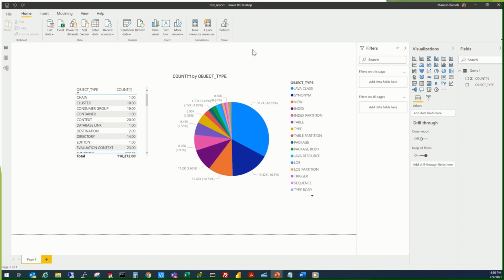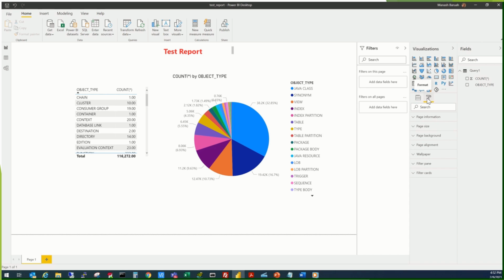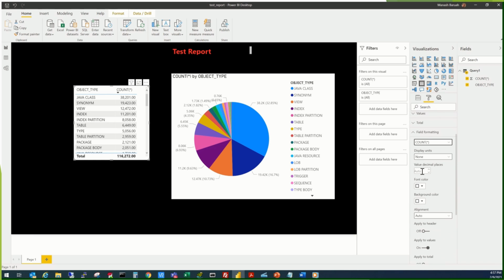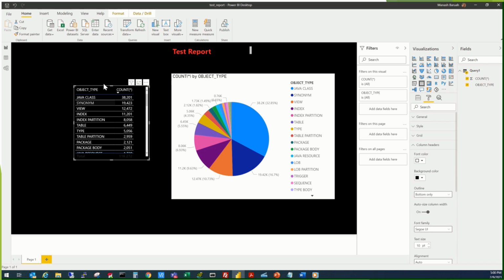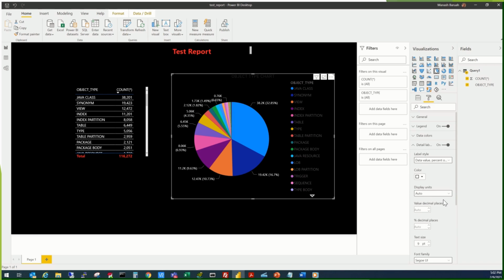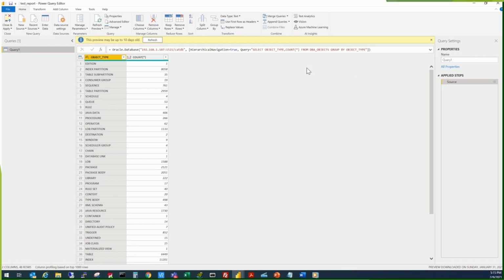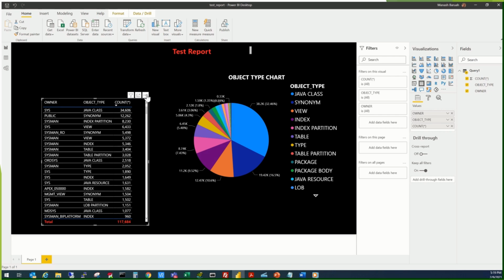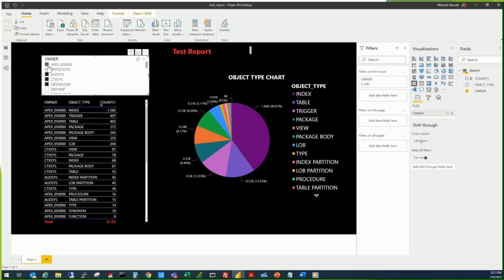Step-By-Step Power BI & Oracle DB - How to Add Header - Filter Dataset - Format Background and Data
In this video I am demonstrating the steps to modify a report created with Power BI and Oracle data source as below:

- Add a report header
- Format the report background
- Format the data
- Modify an existing dataset
- Add interactive filters